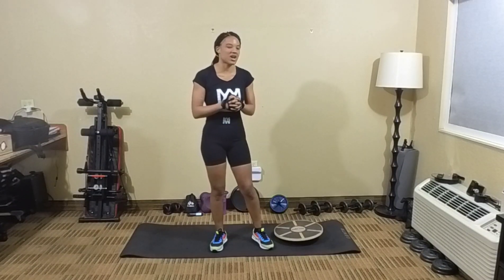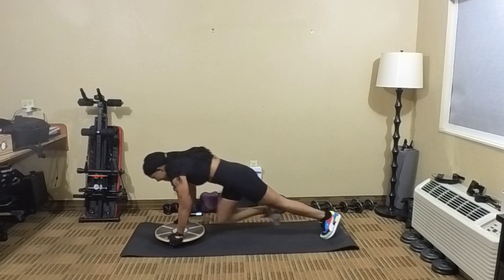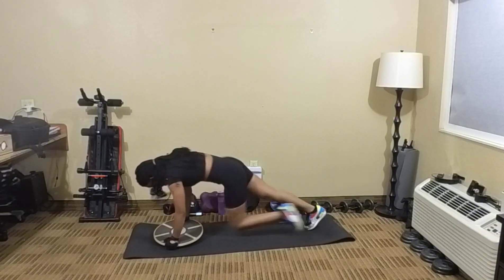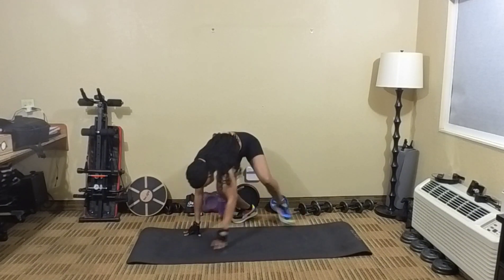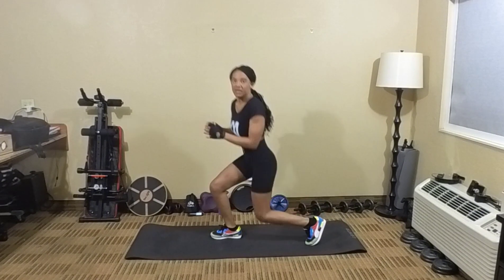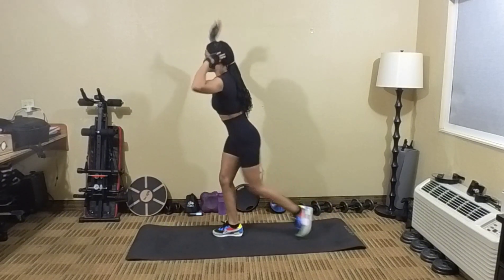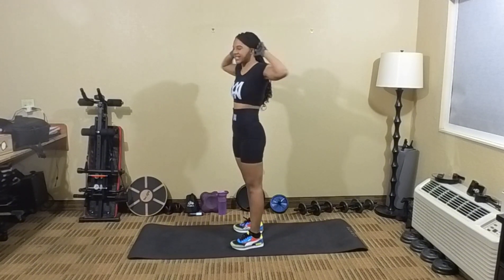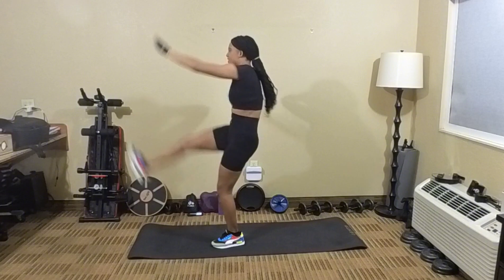5 Min Full Body Fat Burning Workout With Balance Board At Home Workout 2024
LIVE WORKOUT SESSIONS (MONDAY THROUGH FRIDAY AT 8AM)